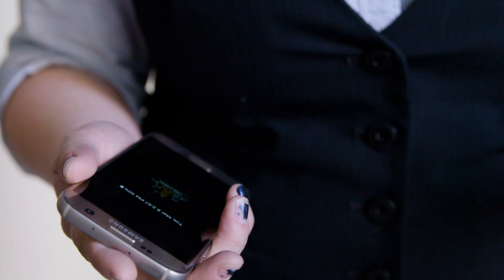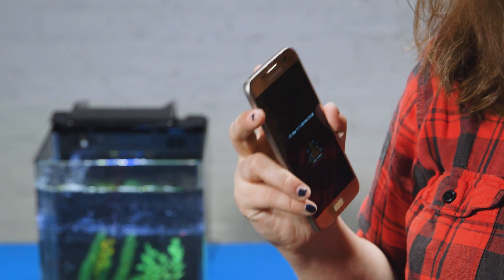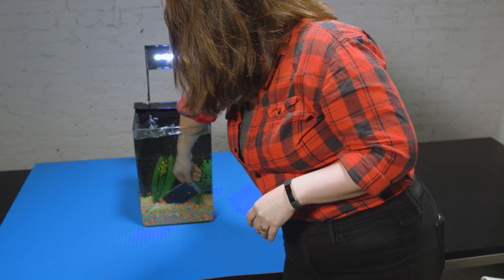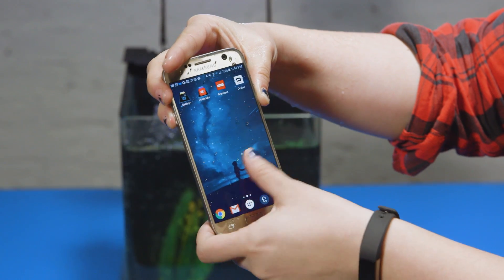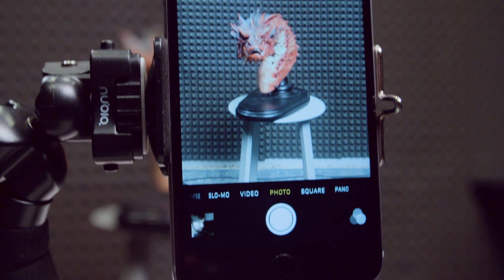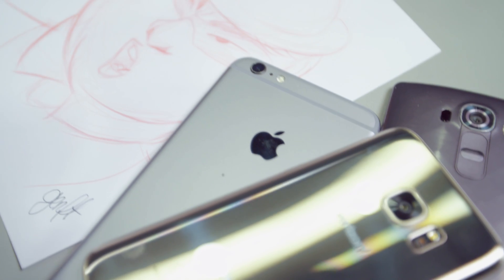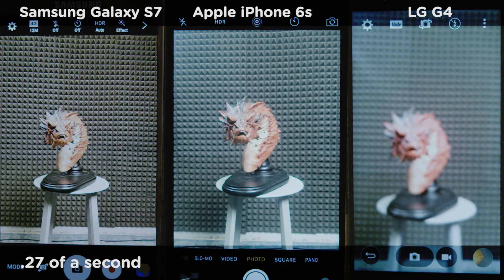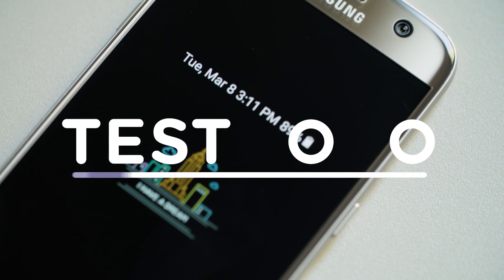We threw the waterproof Galaxy S7 in a fish tank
We tested the new Samsung Galaxy S7 on its claims of long battery life, fast camera focusing and of course water resistance. How did it handle our tests? Watch to find out.